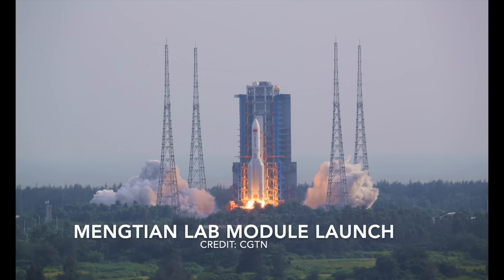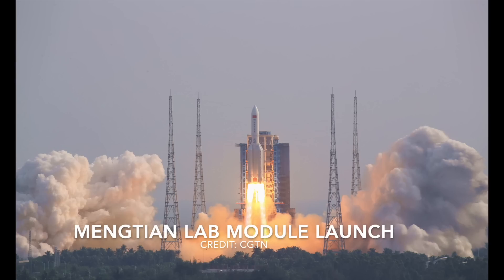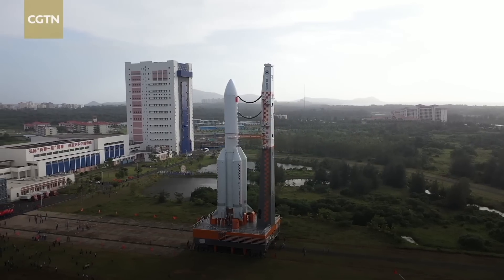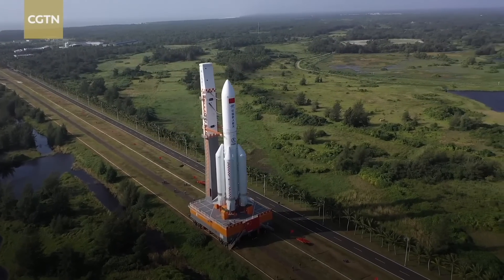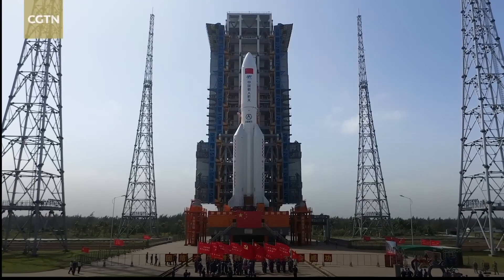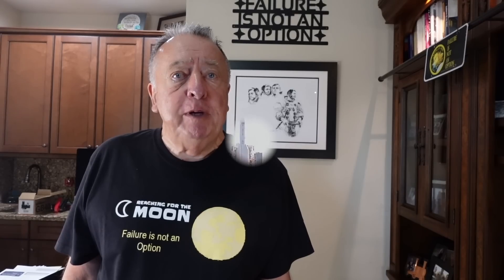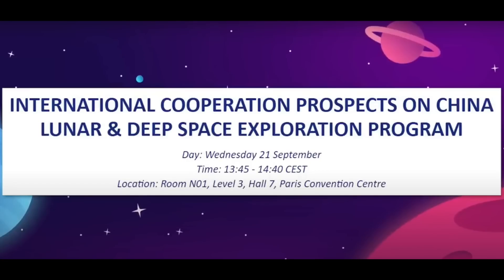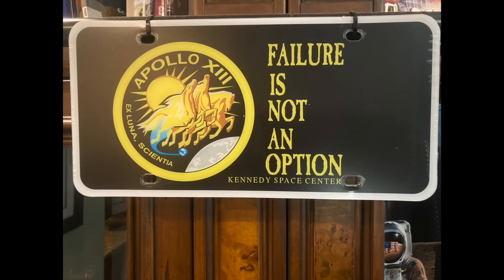Mengtian Module Tiangong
About eighteen months ago China launched the first module, Tianhe, of its Tiangong 3 Space Station into low earth orbit.  Soon there after, a cargo supply ship was launched with equipment and supplies.  About a month later, a Shenzhou module with 3 Taikonauts (Chinese astronauts) aboard was launched and docked successfully with Tianhe.Recently the Wengtian Lab Module, was launched and docked successfully with the Tianhe Core Module.
Finally, the Mengtian Lab Module, named “Heavenly Dream”, the last major component of the China Space Station, has now been launched from Wenchang Spacecraft Launch Site in South China's Hainan Province.

Once docked to the Tianhe, this will complete the first phase of China’s Tiangong 3 Space Station which they plan to operate for at least 10 years.
For the past year the Chinese Taikonauts have been updating and installing equipment on the Tianhe.

The Mengtian Lab Module is mainly designed for scientific tests and is equipped with a multitude of laboratory cabinets for scientific experiments.
China has received about 30 proposals for joint experiments from other countries or space organizations to be performed on the Tiangong 3 and accepted 17.   However, none of the accepted proposals are from the USA.